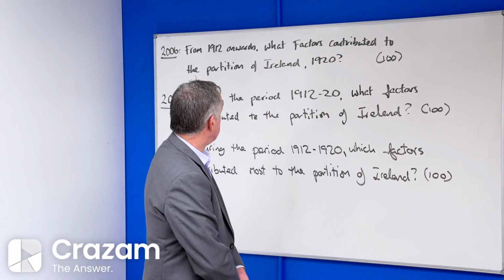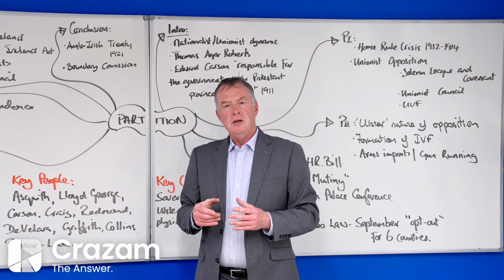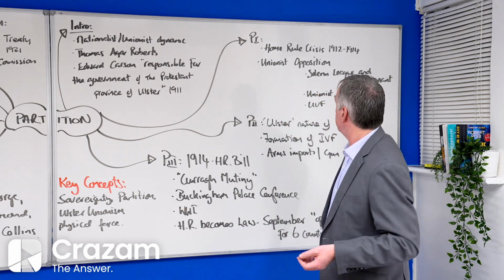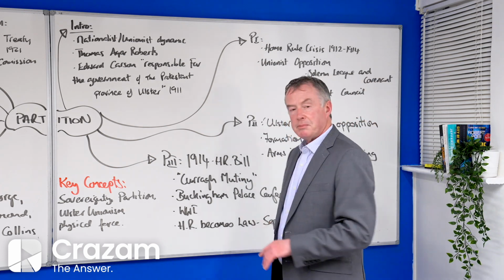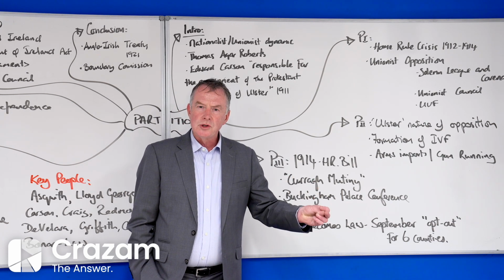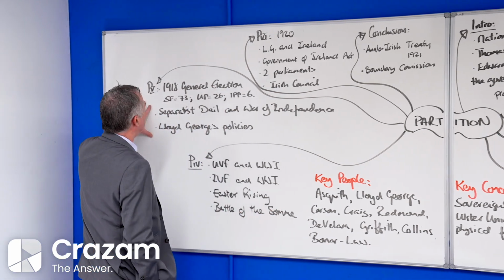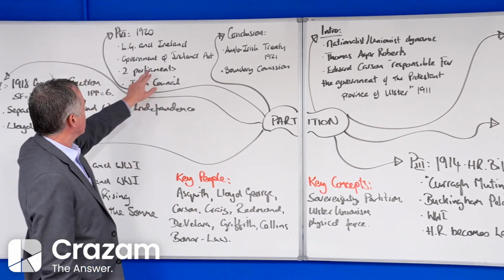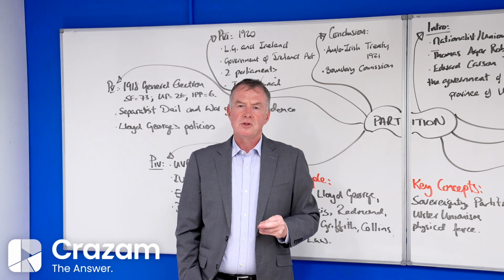LC History Irish Partition Sample Answer - Crazam Video Solution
Crazam is the ultimate study app that aims to take the stress out of preparing for the State Exams.

- H1 Solutions, written by our team of leading teachers.

-H1 Video Solutions recorded with our teachers going through H1 answers.

-Advanced search feature: Save time by finding exactly what you are looking for, search by topic, year, subject etc. to find the questions and answers you want.

-Custom Papers: Create and share custom papers to help you revise.

- Marking Schemes: See the marking scheme for each question to find out what percentage of an exam it is worth.

- Save questions to review later on.

- See trending videos in your subjects.